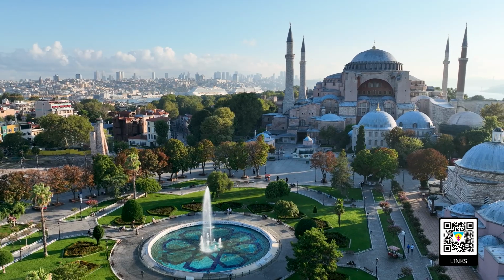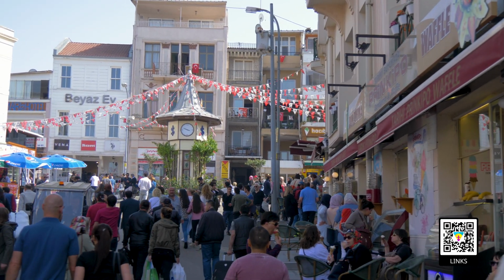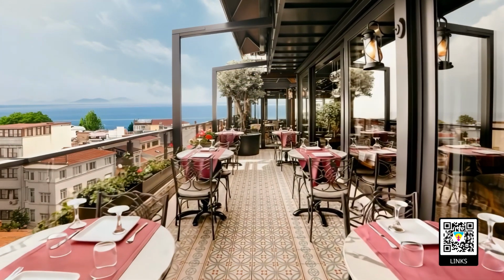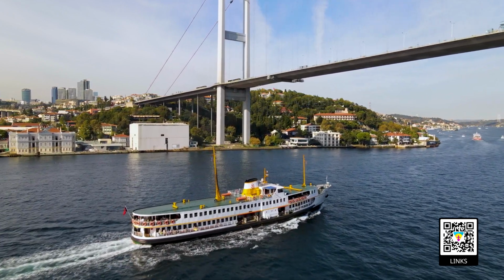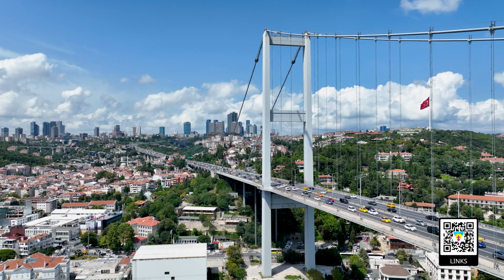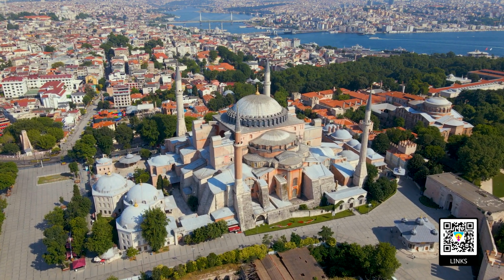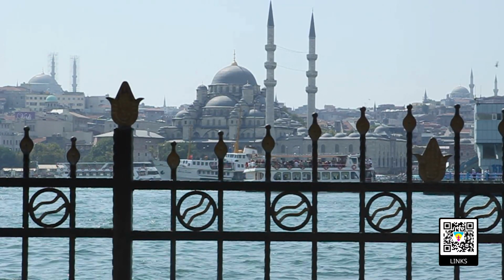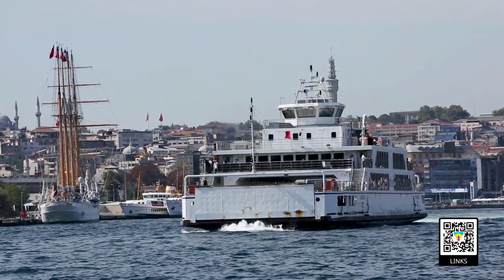TRAVEL MISTAKES TO AVOID IN ISTANBUL! Essential Tips for Your Trip!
Avoid the most common traps in Istanbul that can ruin your trip. See what nobody tells you before you board
On this page, you will find all the links mentioned in the video and the important links for planning your trip to Turkey. A way for us to keep them all in one place, updated, and as organized as possible. On this page, you will find everything you need to plan your trip, always with the best prices and services. And many discounts that we negotiate directly with the companies are already included in these links automatically!

I hope you enjoyed the tips on TRAVEL MISTAKES TO AVOID IN ISTANBUL! Essential Tips for Your Trip!